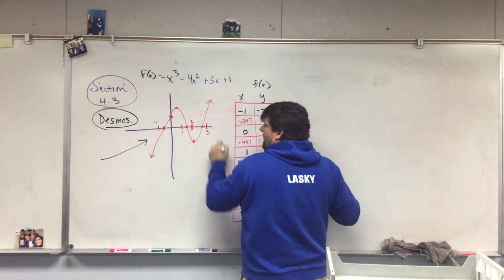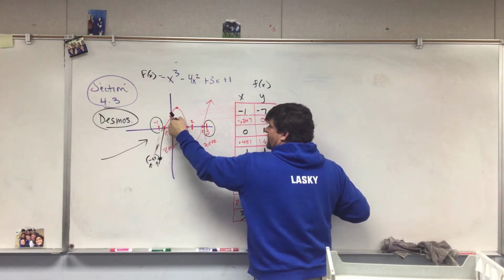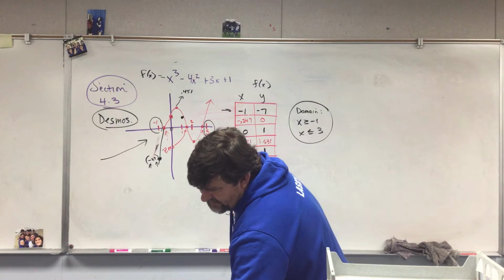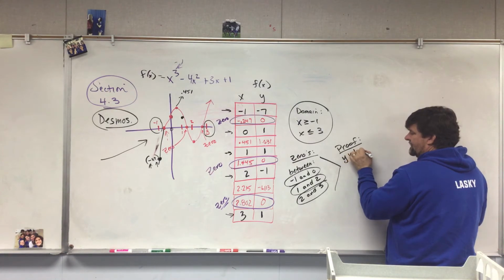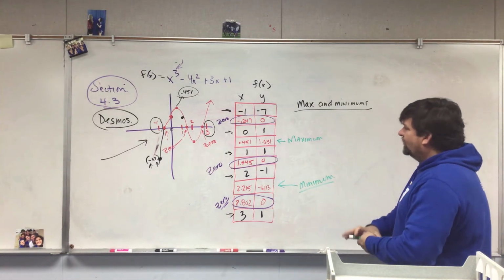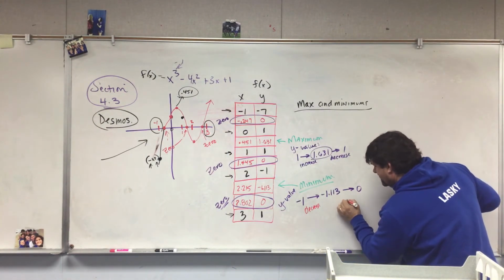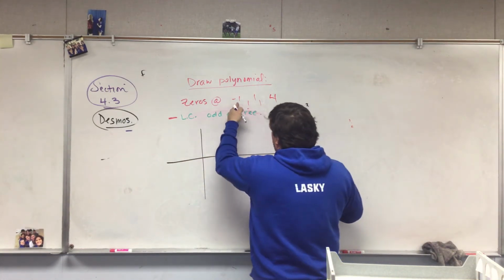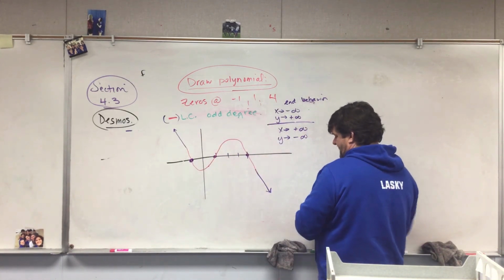Section 4.3 intro to analyze polynomials